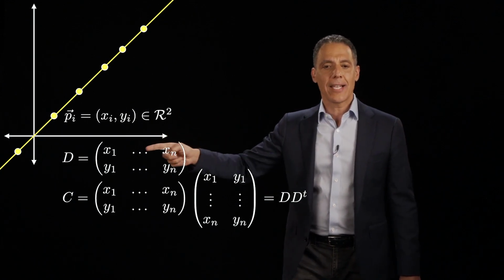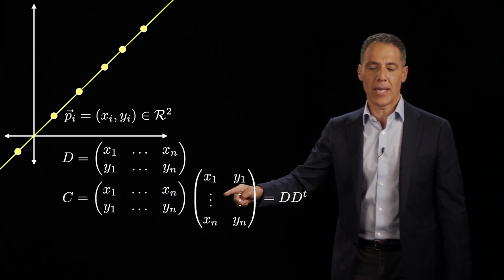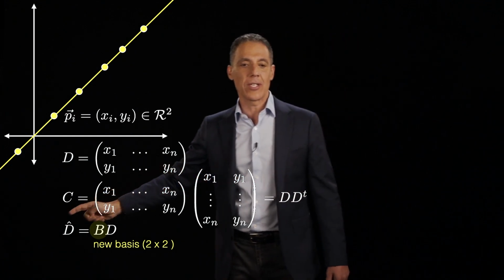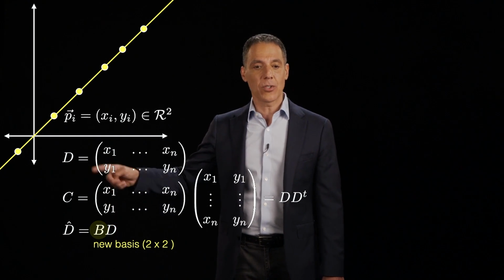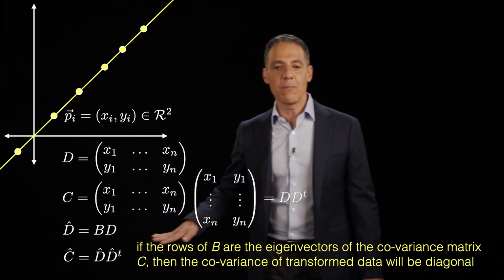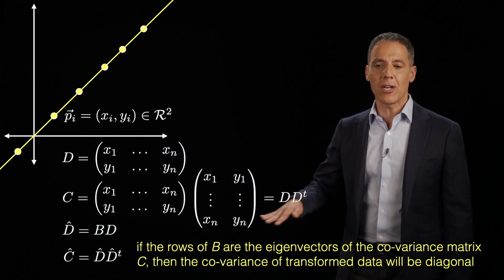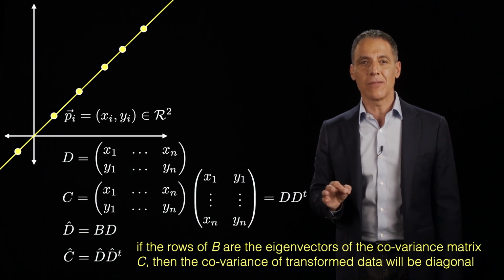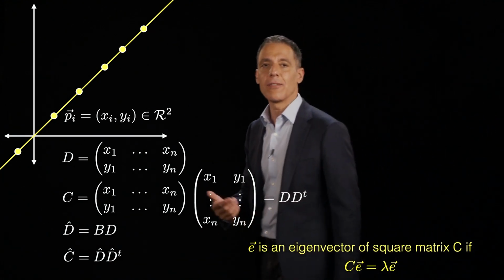Image understanding: unsupervised learning: principal component analysis (PCA): eigenvectors